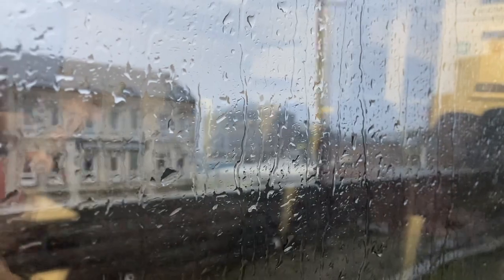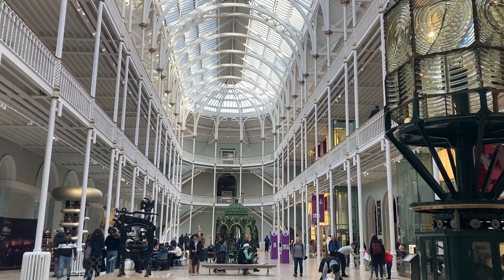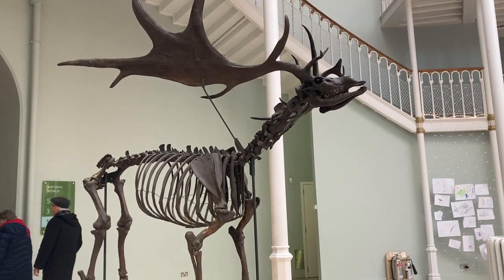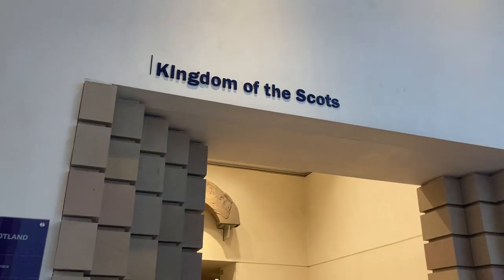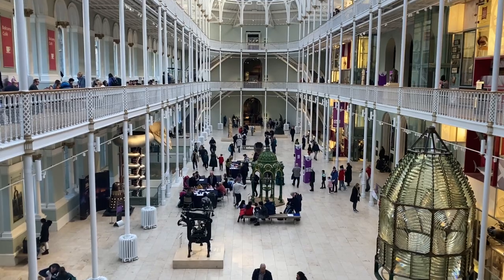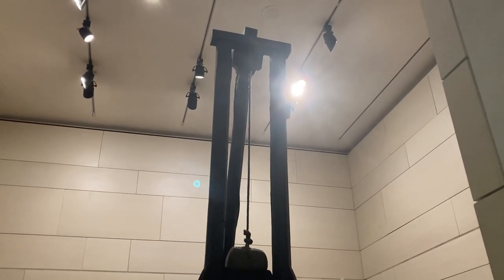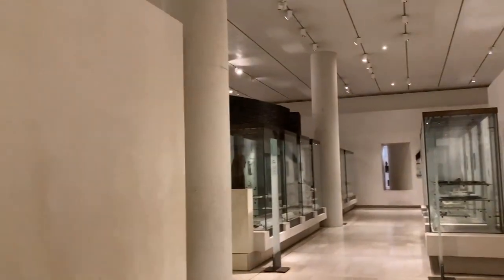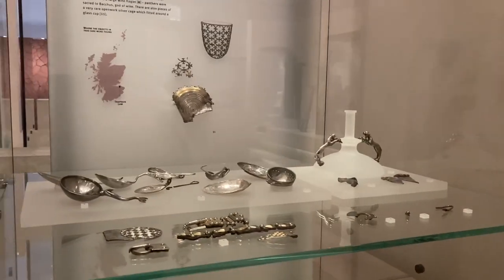National Museum of Scotland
The National Museum of Scotland is located on Chamber Street, in the centre of Edinburgh. It is packed with a wide variety of different artefacts. It also has an entire wing dedicated to the history and archaeology of Scotland. I did have something of a Steven Grant (MoonKnight) moment. I came across the Roman silver hoard that was discovered at Traprain Law.